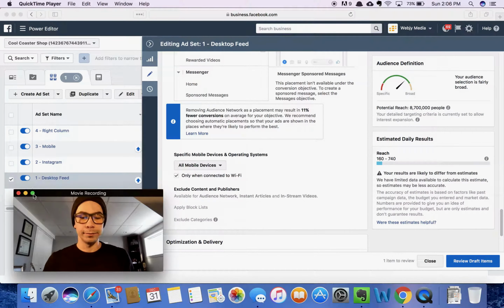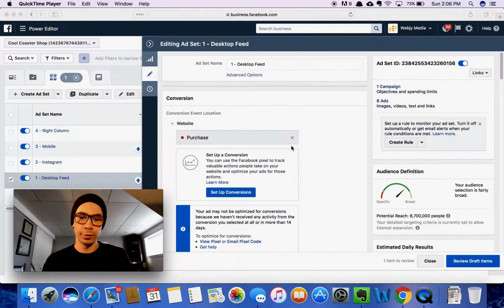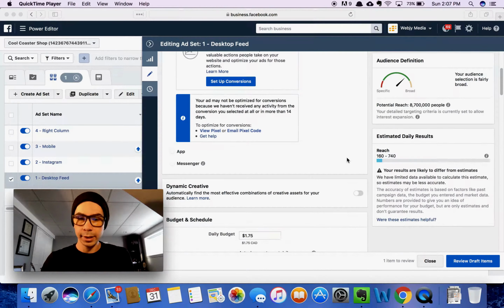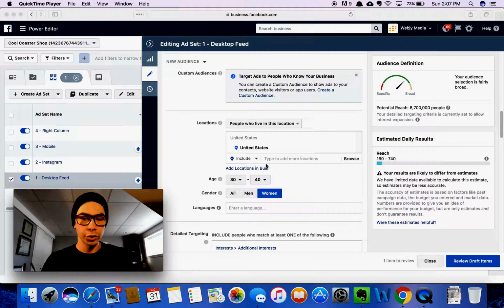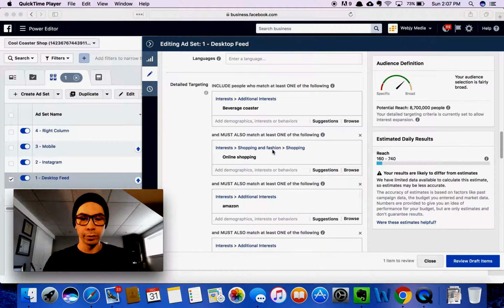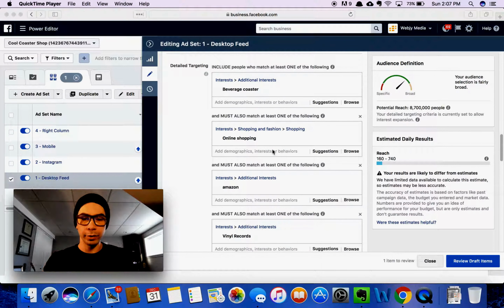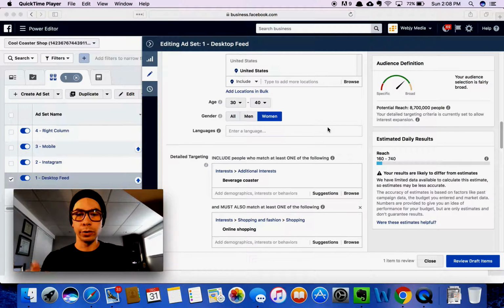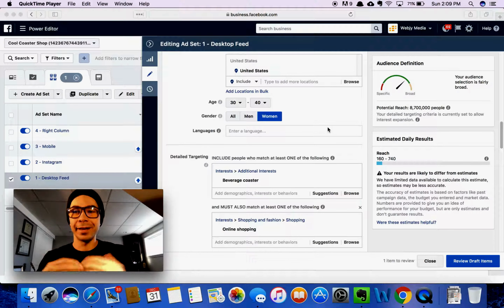How To Determine Optimal Facebook Ad Targeting Audience Size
In this video I discuss how to figure out how big your target audience should be when making a Facebook ad.